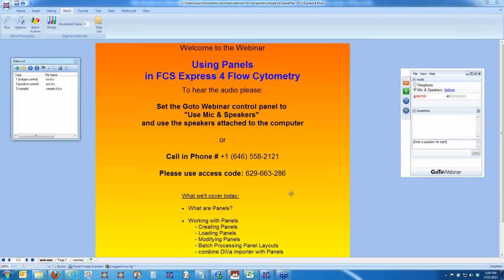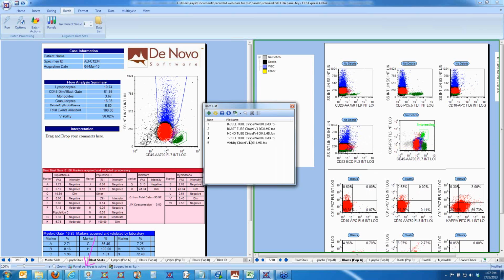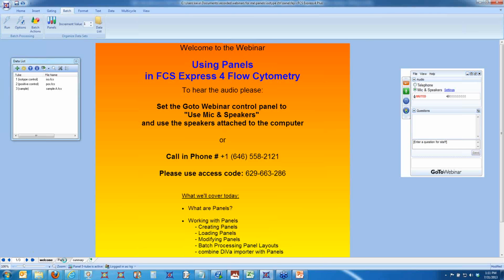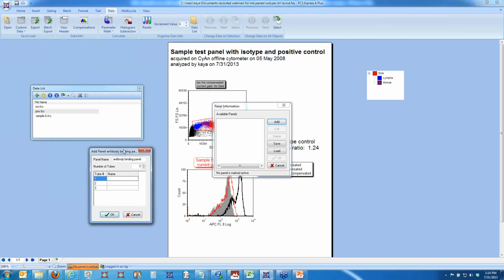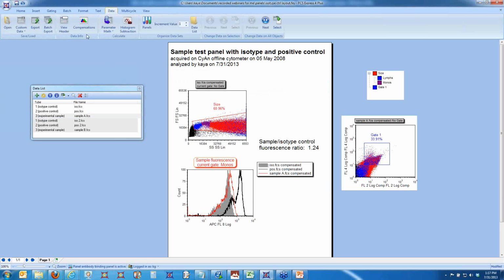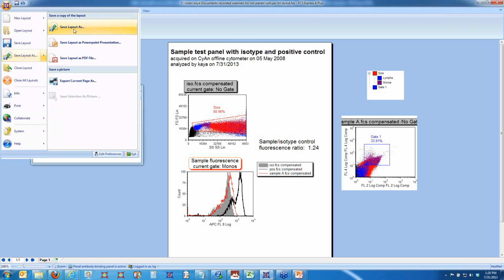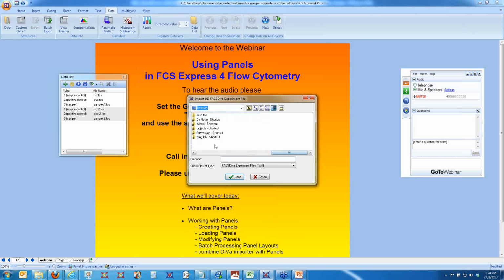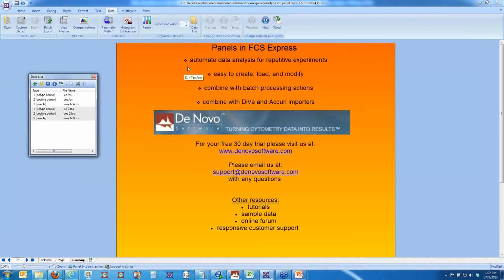Using Panels in FCS Express 4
Establishing a complex analysis strategy for a multi-tube experiment? Use the Panels feature in FCS Express to re-use your layout the next time you run a similar experiment.  Just load your data files into the Panel, and watch as your plots are populated and summary statistics are generated in just one click!  With Panels, you will no longer waste time recreating your multi-tube analysis every time you run an experiment.